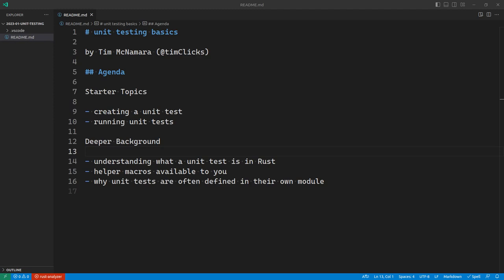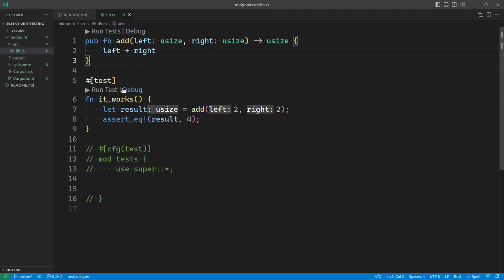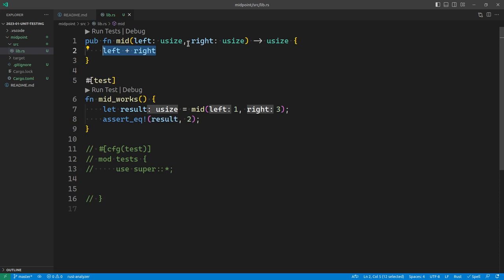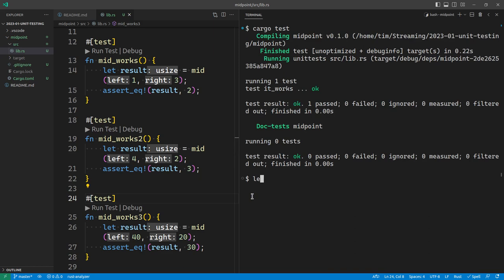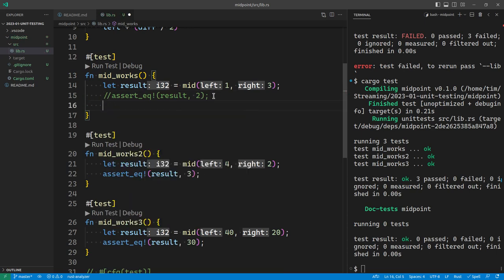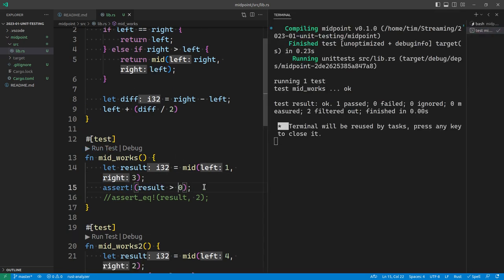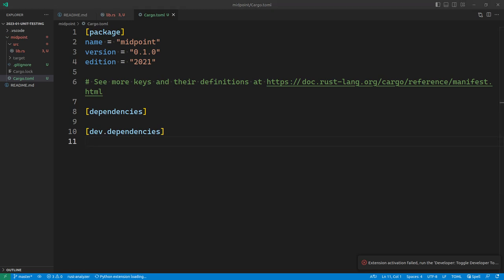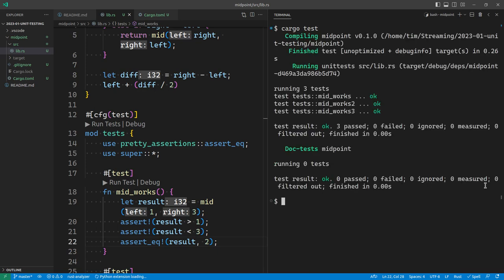Unit testing basics (can you fix the bug?)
Let's learn a little bit about Rust, starting with unit testing! I hesitated to publish this video because it contains an embarrassing error. Spotting it will be easy - can you fix it?

Follow Tim

Read Tim's writing